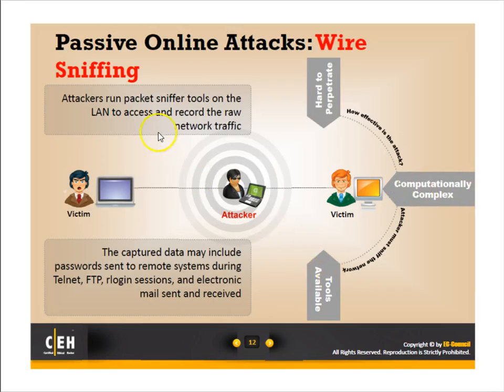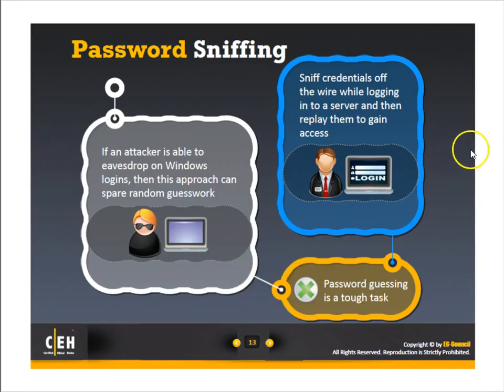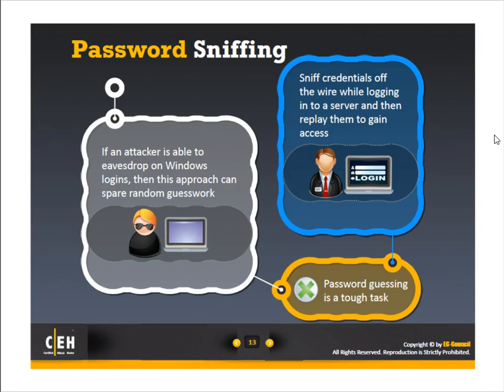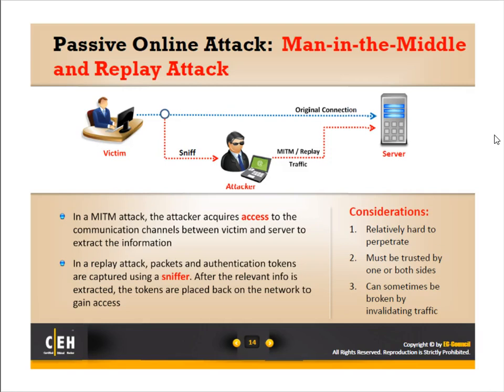5 system hacking types of password attacks